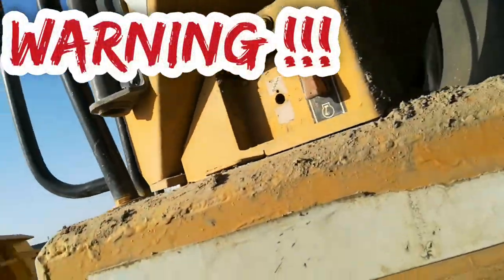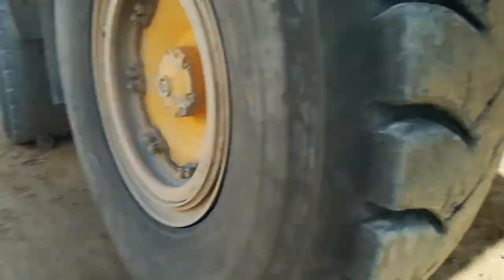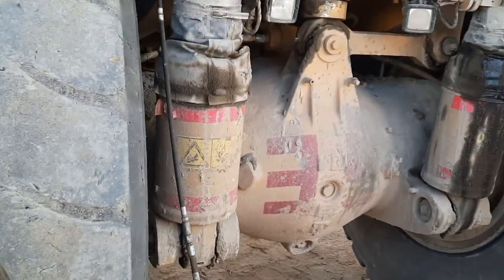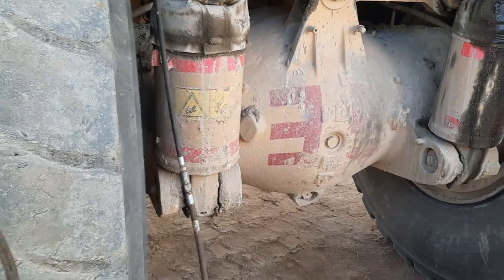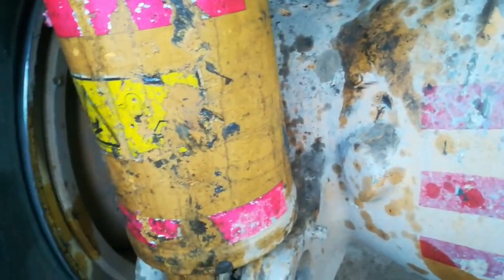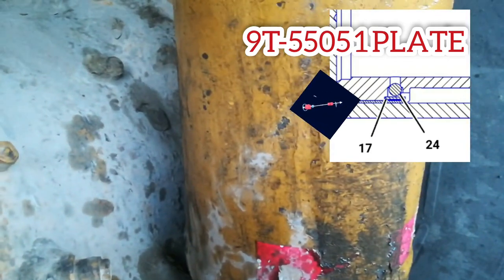HEAVY EQUIPMENT (CAT 775F Dump truck rear suspension reseal, dry nitrogen, oil charge and test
HEAVY EQUIPMENT (CAT 775F Dump truck rear suapension reseal,dry nitrogen and oil charge and test

CAT thatwork ultimate Goal :
To share my day to day job, helping you by providing informations and inspiration to keep working and make a living despite hardship but decent way, such act we contibute our little way to making this world a better place.